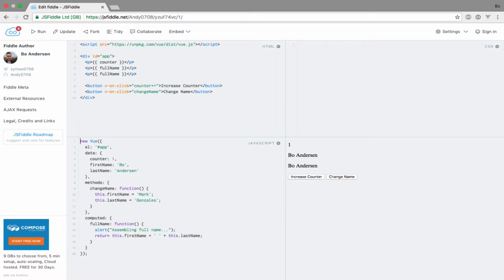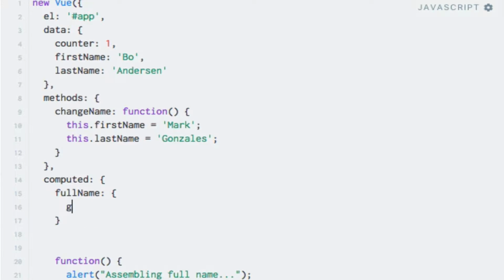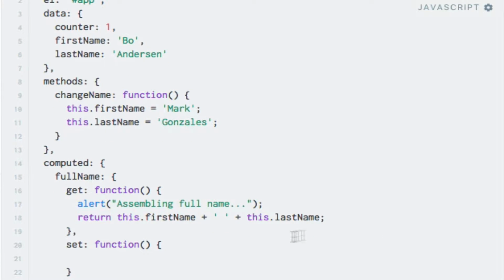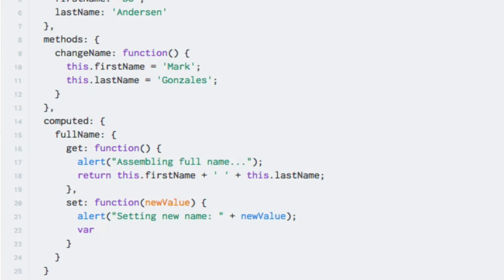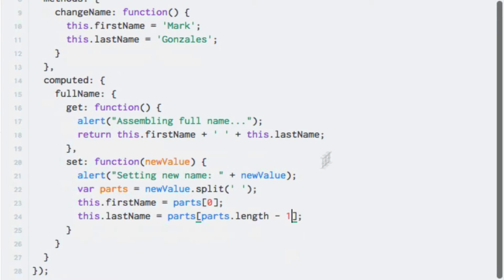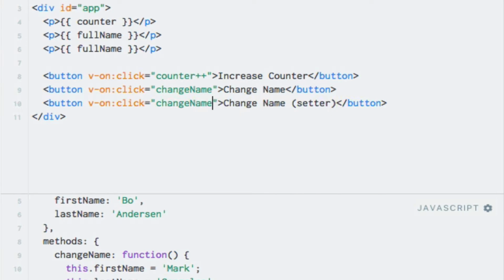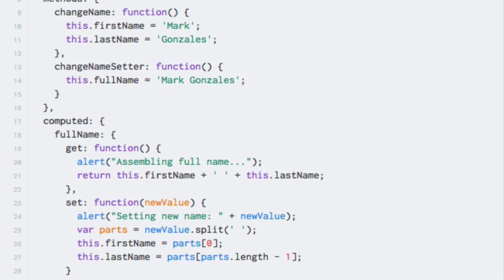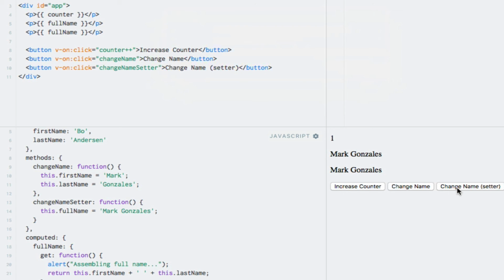Adding getters and setters to computed properties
See how to add getters and setters to computed properties for additional flexibility.